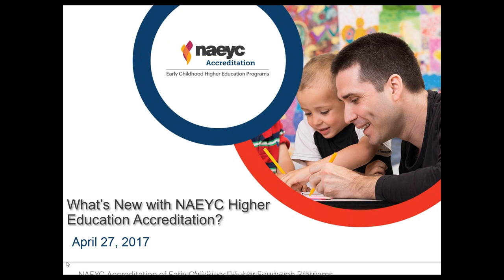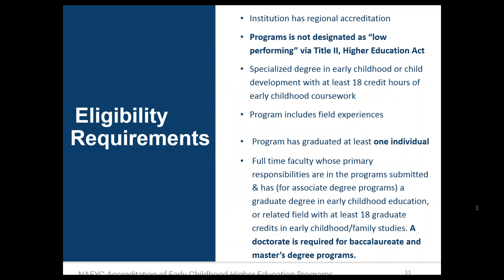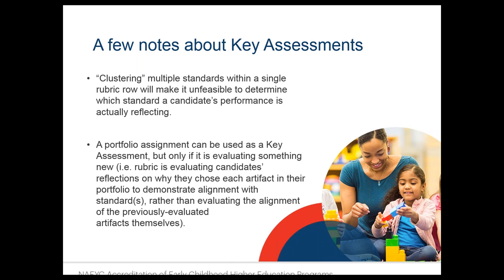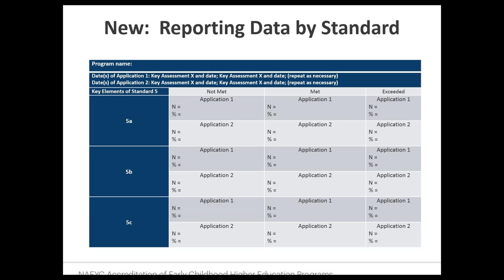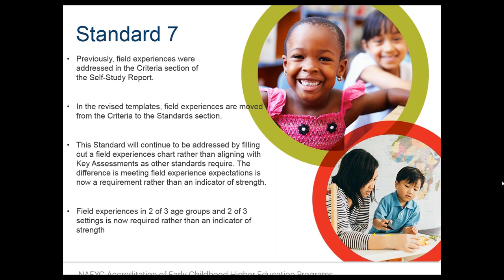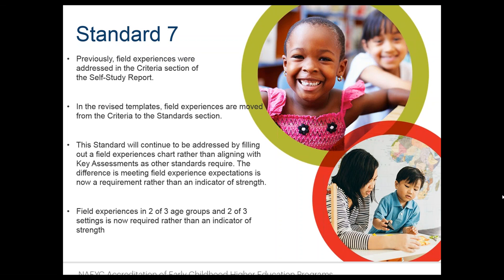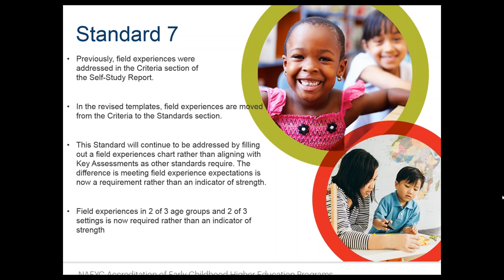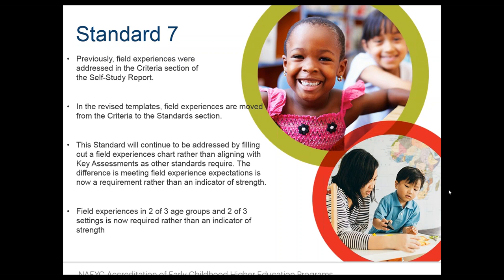What's New in NAEYC's Higher Education Accreditation System?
What's New in NAEYC's Higher Education Accreditation System? A webinar - April 27, 2017.  This webinar highlights the revisions to the Accreditation Handbook, Self-Study Report template, and Annual Report template.